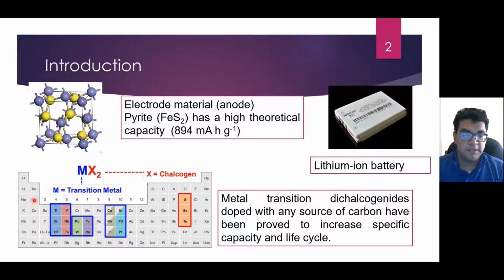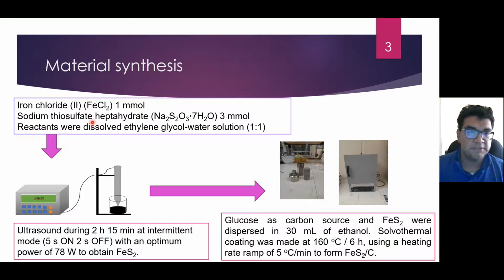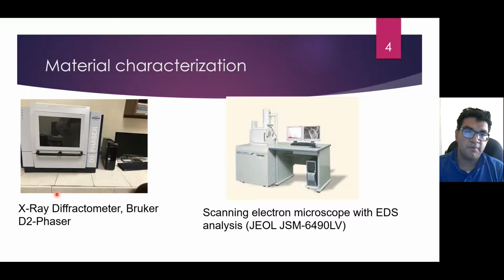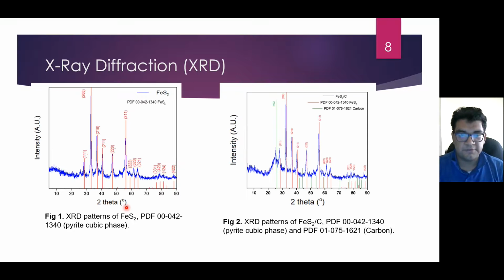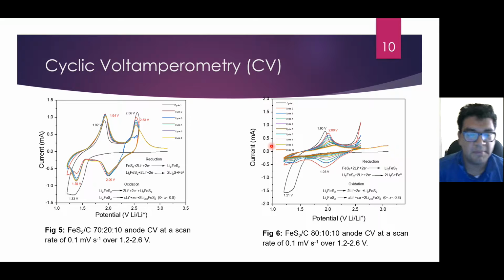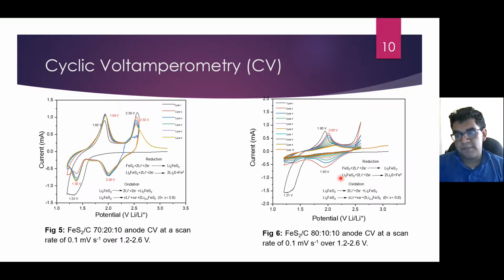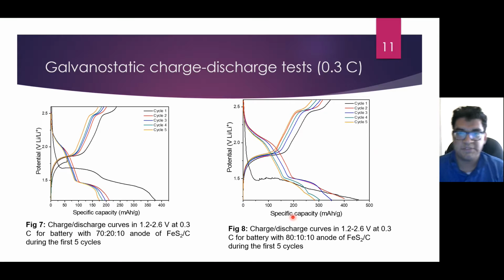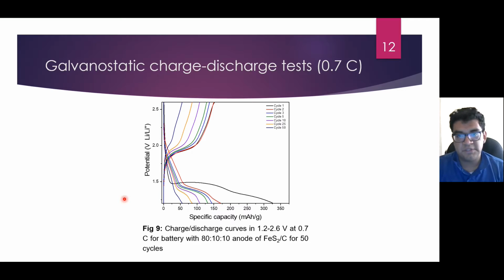Anode electrode of iron disulfide with carbon for lithium-ion batteries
In this project FeS2 were synthesized by using a sonication probe at ambient conditions. FeS2 was coated with cabon using solvothermal method.
The material was characterized by XRD and SEM.
Cyclic voltamperometry and charge-discharge tests were used as electrochemical characterization.